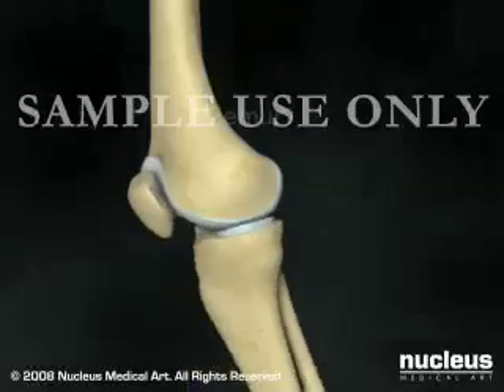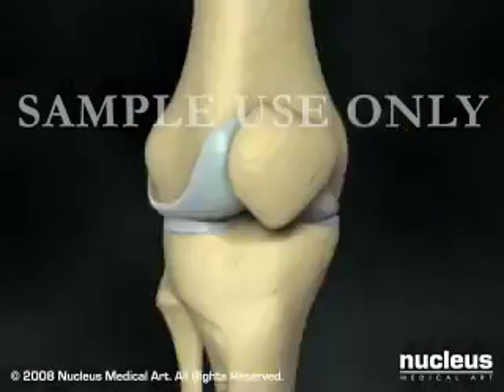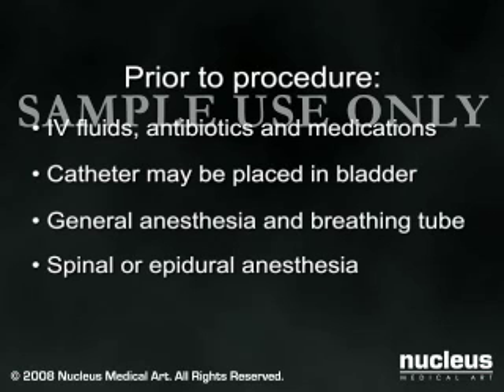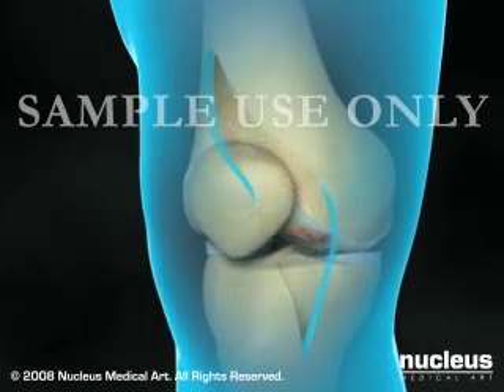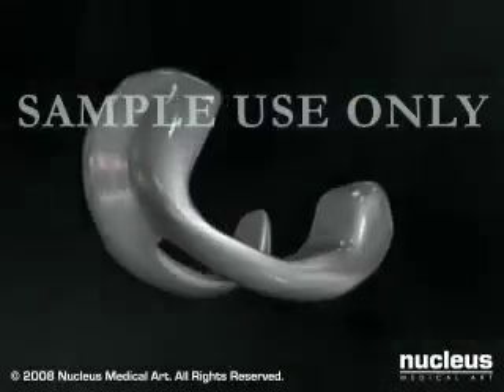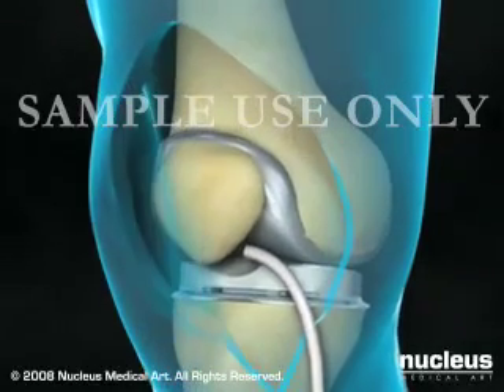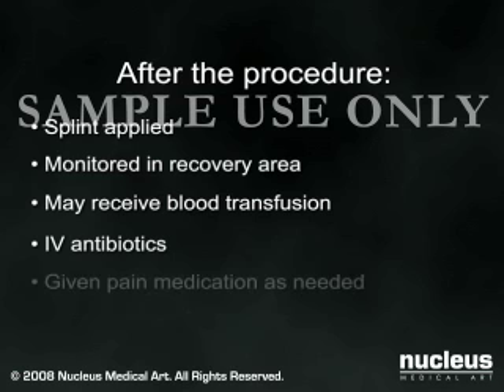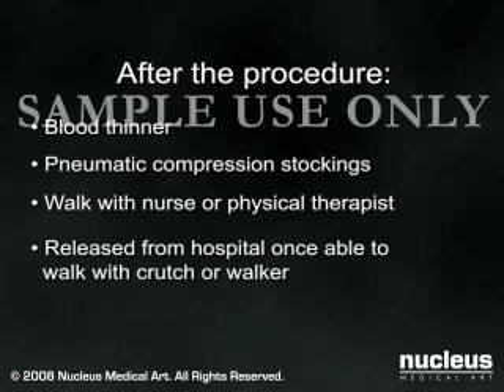Knee Replacement (2009)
This 3D medical animation shows knee replacement surgery with an artificial knee joint.

ANCE00194